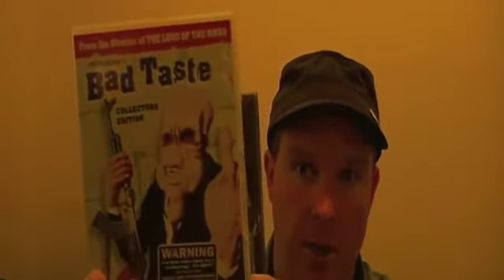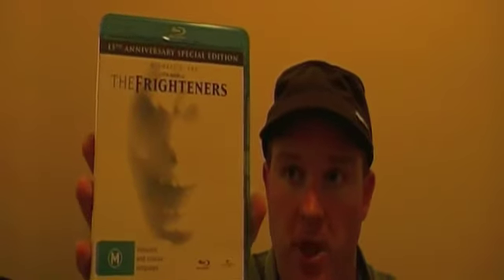My Peter Jackson Movie Collection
Here's my Peter Jackson Collection.